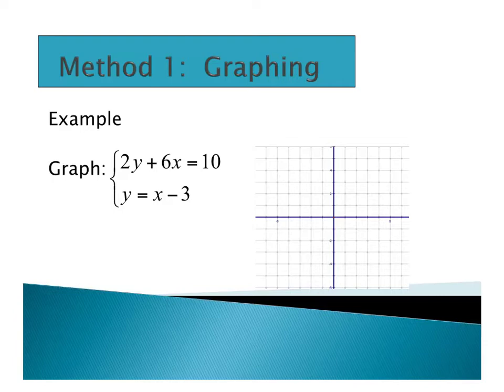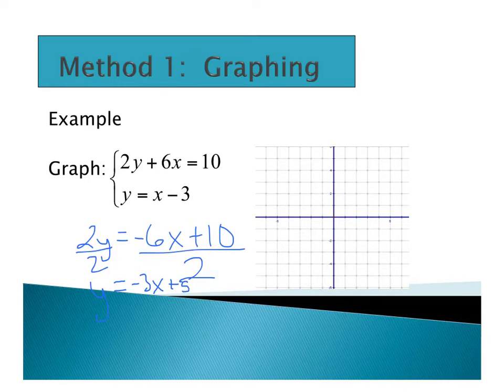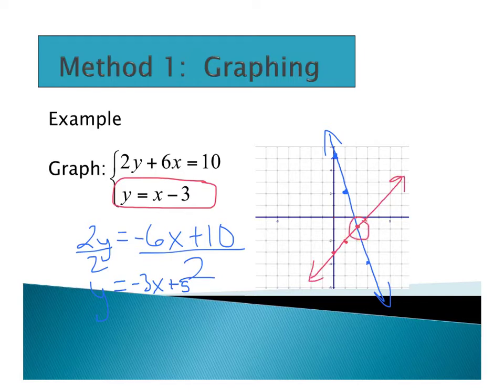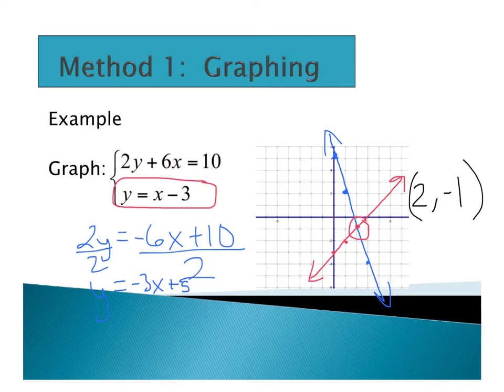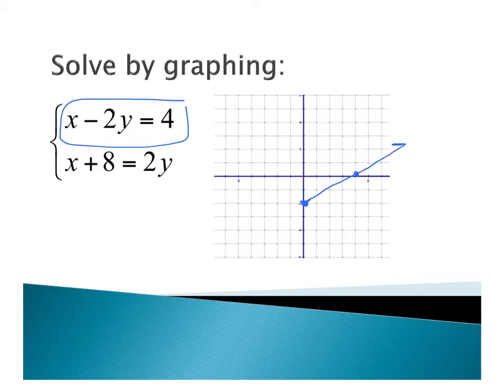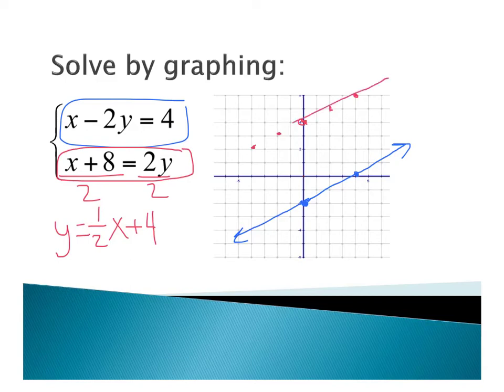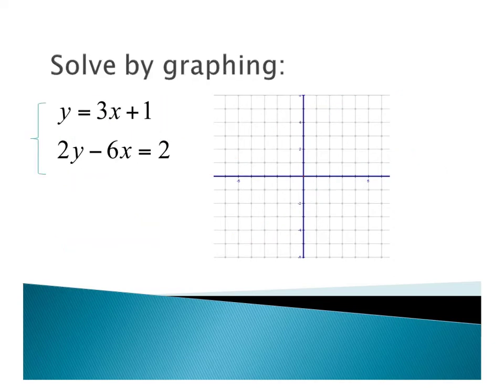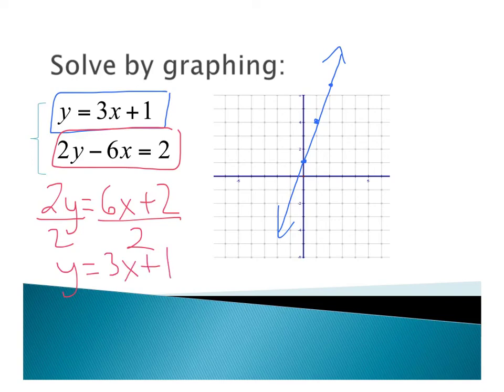#1.2 - 3.1 - Solving Systems (Graphing 3 examples) - Algebra 2